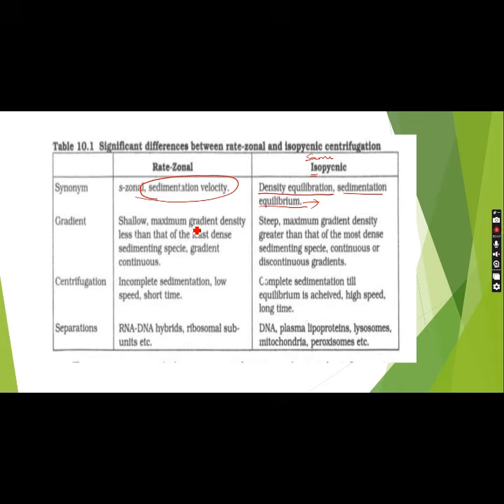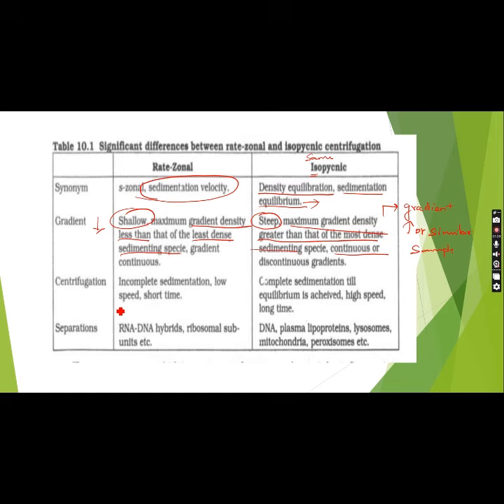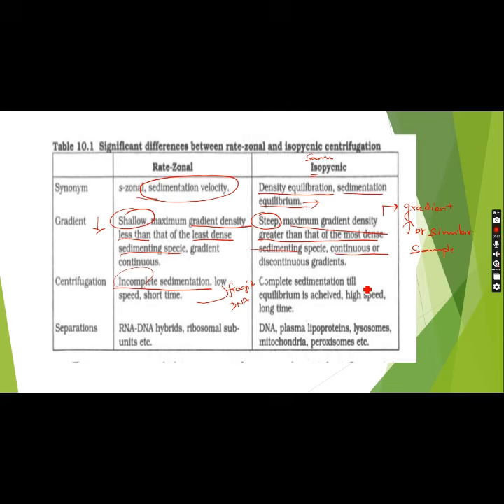Ratezonal Vs Isopycnic